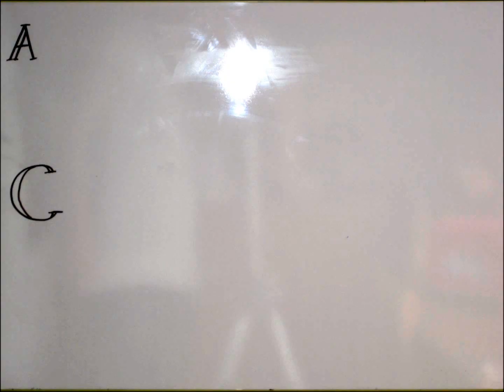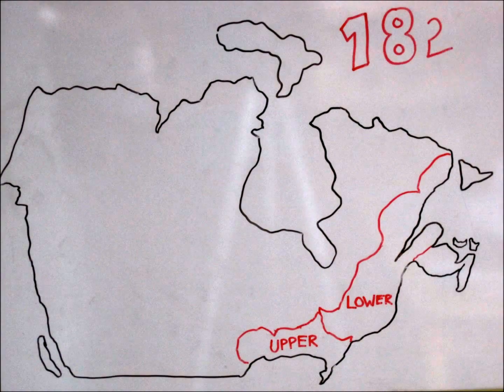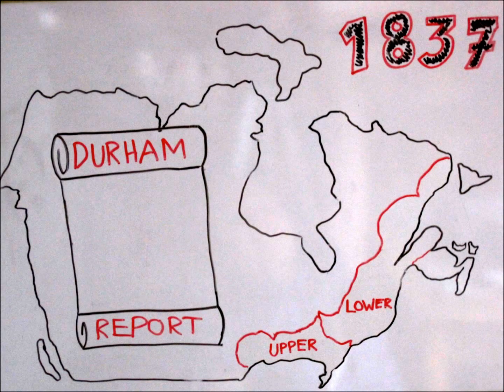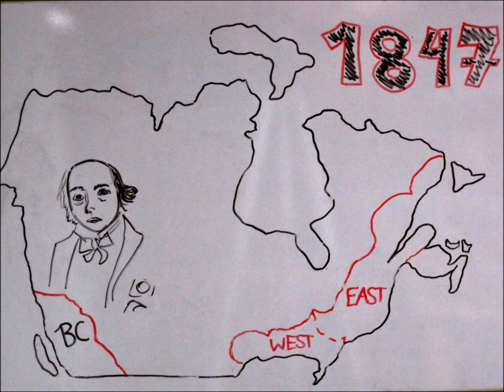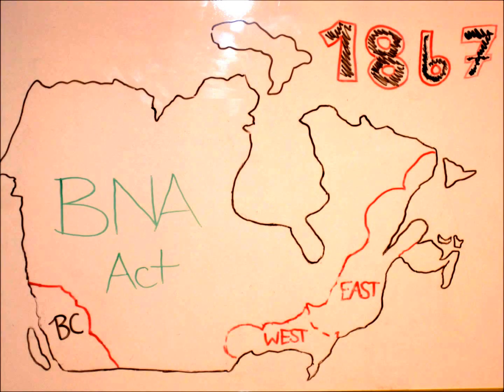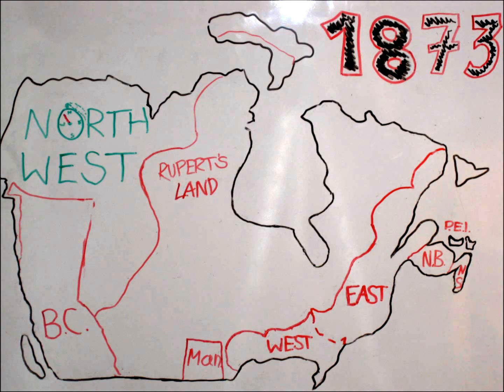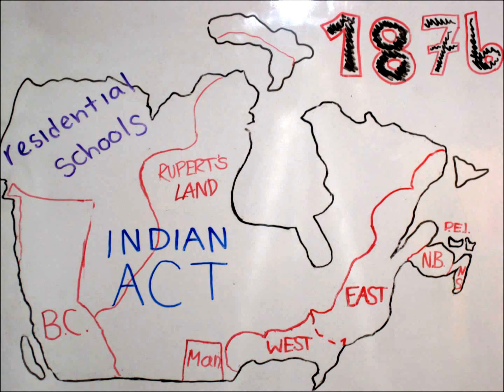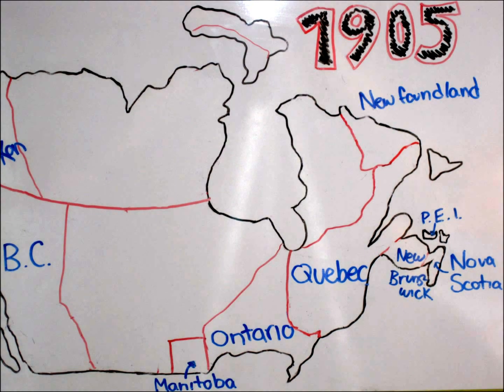Canadian History Overview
Historically accurate Canadian history in less than six min!!! :) (First stop motion, please note the voiceover "catches up" to the images after a minute or so.)